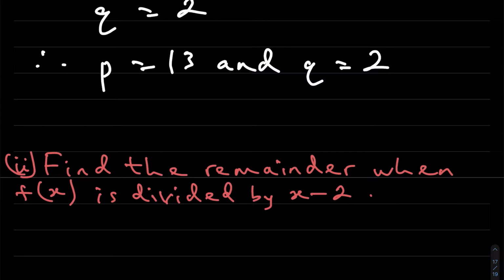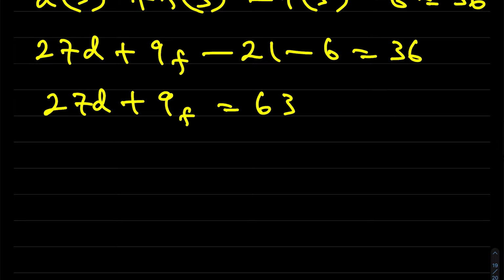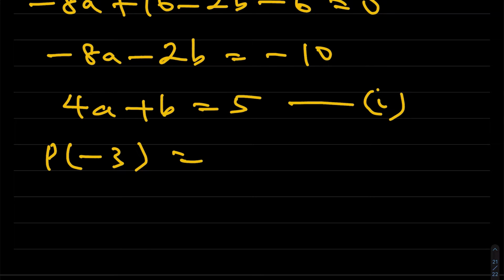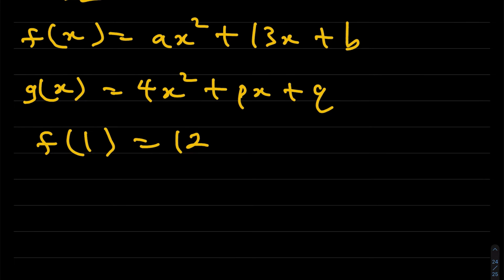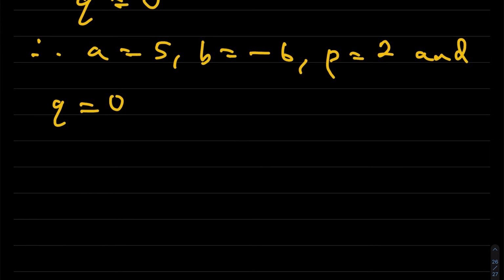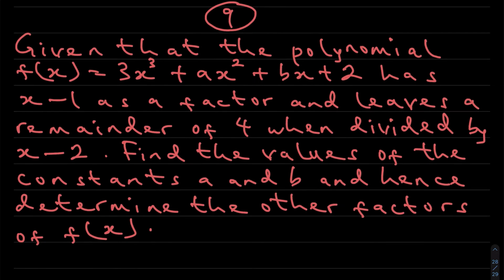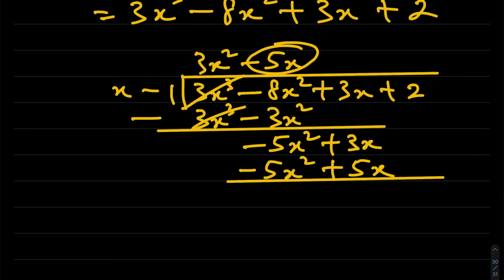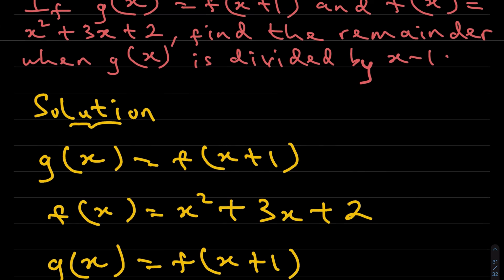POLYNOMIALS (PART 02)